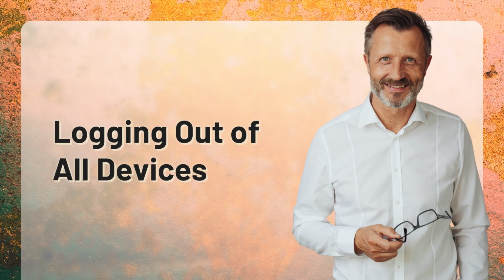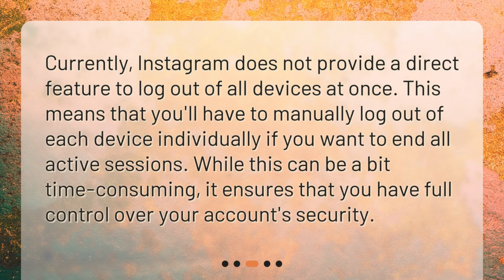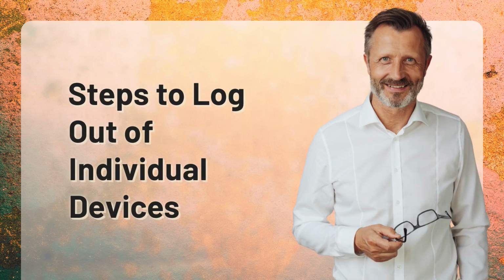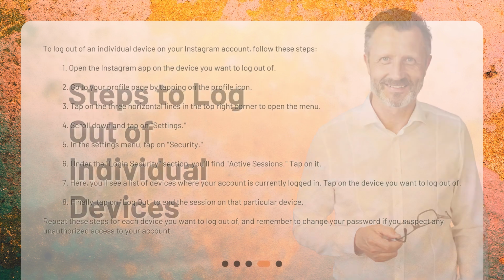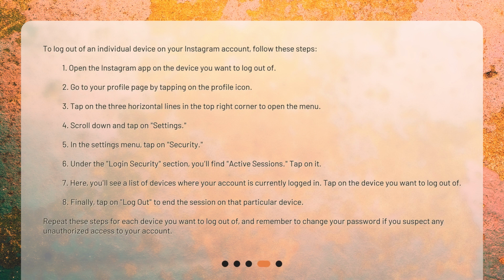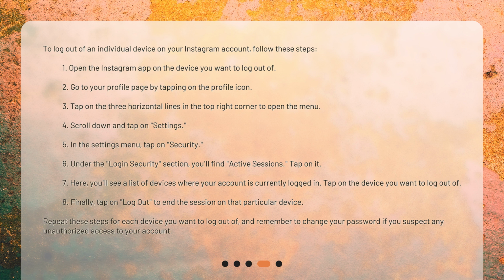Can I log out of all devices on my Instagram account at the same time?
Can I log out of all devices on my Instagram account at the same time? • Want to secure your Instagram account? Wondering if you can log out of all devices at once? Check out this video for a step-by-step guide on how to log out of individual devices and ensure your account's security.

00:00 • Can I log out of all devices on my Instagram account at the same time?
00:23 • The Instagram Logout Functionality
00:47 • Logging Out of All Devices
01:10 • Steps to Log Out of Individual Devices